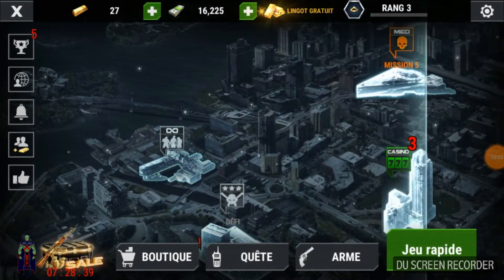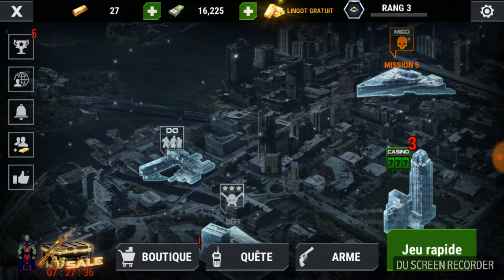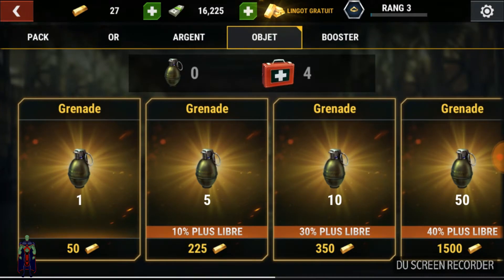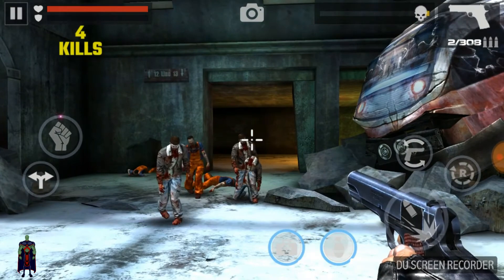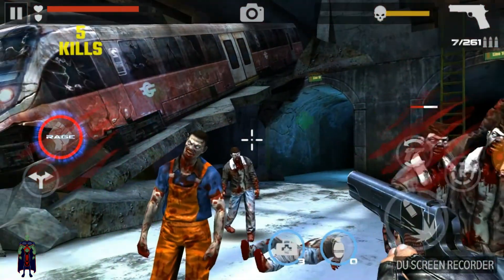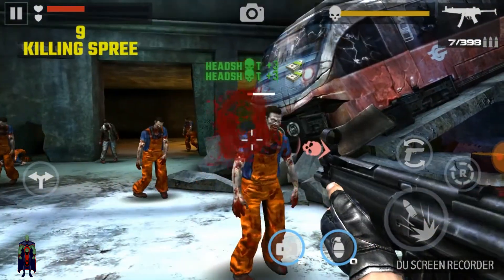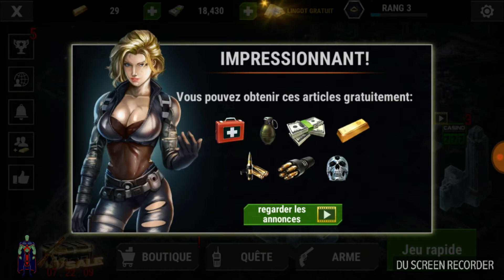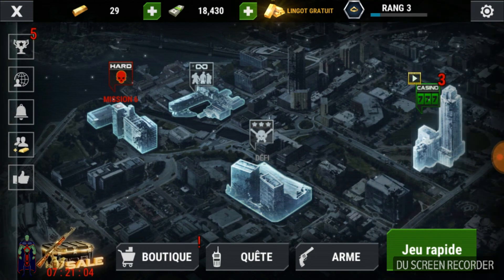[🕹ANDROID Gaming🕹] DEATH TARGET ZOMBIES!!! Excellent Jeu FPS Sur Smartphone📲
En 2040, la troisième guerre mondiale qui s'est passé, frontière de pays a changé, la guerre moderne a progressé vers une nouvelle ère après que le ministre de la Défense a signé un contrat avec CS Société à effectuer projet Dead Target: transformer les prisonniers en super mal. Cependant CS trahi et menacent de déclencher une épidémie de zombies. L'âge de la destruction commence.

CS infecté une ville pour prouver qu'ils sont sérieux. Une équipe de commando spécial a été engagé pour recueillir des informations avant que l'armée ne peut ouvrir l' opération Apocalypse. Pourtant, presque tout le monde est mort, vous et l'agent M êtes le seul survivant.

Dead Target: Zombie est un jeu FPS où vous pouvez:
- En témoignent les superbes graphismes 3D avec des textures détaillées
- Profitez de l'effet sonore réaliste et musique
- Apportez fracas la mort de zombies qui sont à vos trousses.
- Soyez un tueur de tuer des zombies dans le style avec système d'arme épique
- Mise à jour de vos engrenages pour faire face aux zombies à venir vagues
- Temps de prise de vue expérience de la 3D comme un chasseur de zombies
- Remplir toutes les réalisations et les quêtes de rivaliser avec vos amis
- Réglez votre nerf au plus haut niveau pour faire face aux types de zombies différents
- Interagir avec l'environnement pour défendre votre position et rester en vie

GRATUIT ET AMUSANT
- Dead Target: Zombie est libre de jouer où énorme vague de zombies viennent à vous comme le tsunami.
- Profitez de la sensation de tuer un grand assaut de zombies poussant vers vous.
- Choisissez votre moyen de détruire tous les zombies: viser à la tête, couper la branche et les écraser comme petit ver de grenade nova.
- De nouveaux contenus régulièrement mis à jour

EFFET ÉPIQUE
- Des graphismes 3D avec un éclairage réaliste de présenter l'infection de zombies
- Ragdoll mis en œuvre pour vous apporter le haut sentiment épique jamais
- Guns ont différents effets sonores pour représenter leurs versions de la vie réelle

ZOMBIES
- Les zombies viennent avec de nombreuses formes et capacités
- Le grand patron ressembler à un terminateur fou qui vous traquer.
- Certains zombies peuvent être extrêmement danger par le virus de malades qui peuvent attaquer dans une large gamme.
- Parfois tir à la tête n'est pas la meilleure façon, penser comme un tireur d'élite avant de décider d'attaquer

ARMES ET GADGETS
- Types d'armes multiples sélectionnée (carabine, fusil de chasse, machine, lance-grenades)
- Gardez classement pour déverrouiller les armes meurtrières et pour être vrai tueur
- Explorez combat moderne via diverses armes solides.
- Peut facilement obtenir différentes armes sans l'agriculture.

QUÊTE, LES RÉALISATIONS
- Accomplissez des quêtes pour classer et débloquer des objets plus froids
- Prise de vue autant zombie que vous pouvez pour la dernière aventure d'un. Processus sera enregistré comme un journal intime.
- Réalisations bizarres sont toujours les mieux payés

CLASSEMENT
- Comparez vos progrès avec vos amis, obtenir sur eux pour aller une tête
- Connectez-vous à Google+ et Facebook pour partager ce que vous avez fait
- Atteindre le haut de votre liste d'amis et d'autres acteurs mondiaux

1000 BATAILLES DANS LES DIFFÉRENTES EVIRONNEMENTS
- Zombies empêcher la fuite et tableau de bord de la voie en toute sécurité.
- Effacer zombies dans un hôpital pour la recherche de traitement
- Arrêtez les zombies d'entrer dans le réseau de métro et répartis sur la ville et le village
- Défendre une ligne de front qui s'est manqué
- Examiner une prison où l'on appelle l'enfer sur terre, où aucune plante ne peut vivre.
- Faites attention aux objets qui vous entourent, ils peuvent être la clé de la survie.

A+

Merci et Bon Visionnage!